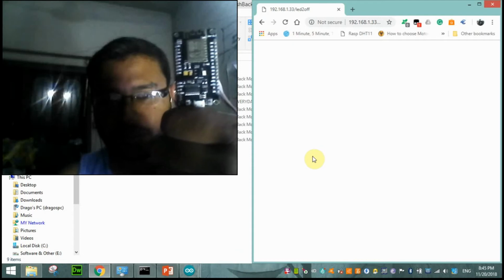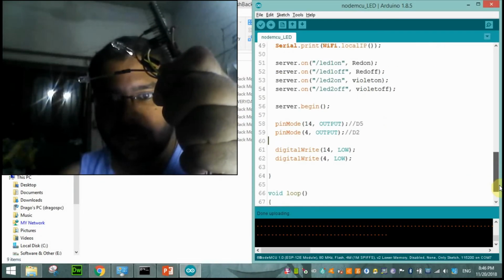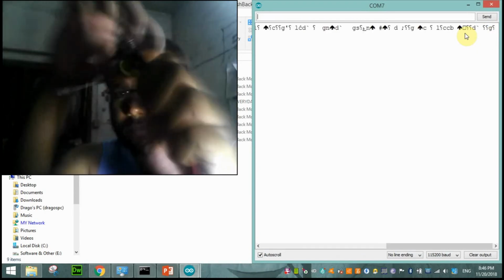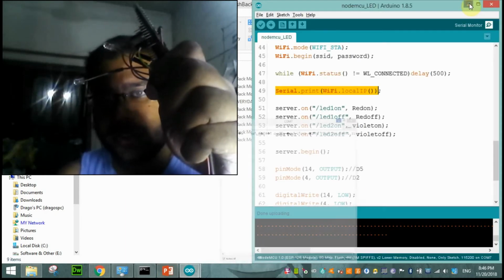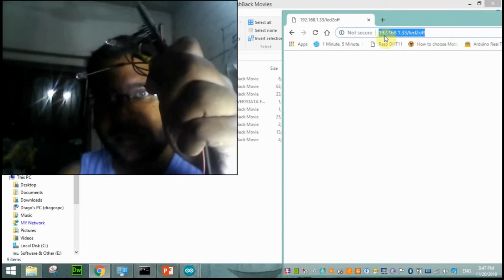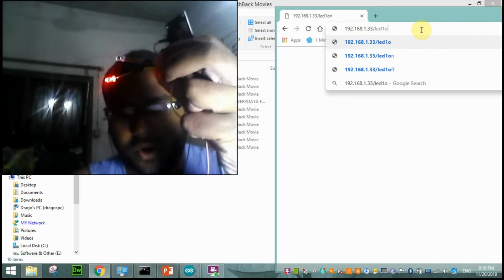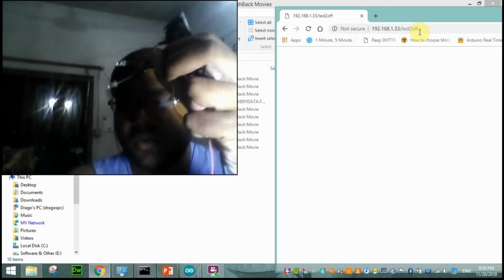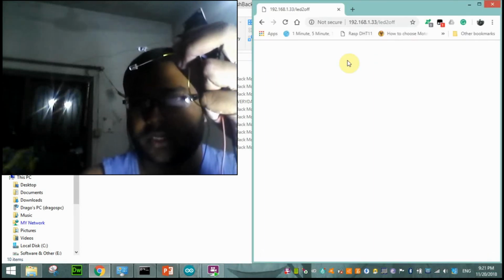Android App For NodeMCU (ESP8266) Controlling (IoT) Part 3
IoT Based App
For NodeMcu(ESP8266) for home automation
in this project, I am going to use
1.Nodemuc
2.Android App
3.Android Studio
4.Arduino IDE

In this series of  videos I am going to explain how to use Nodemcu with Arduino ide, how can we make app and connectivity of app with Nodemcu